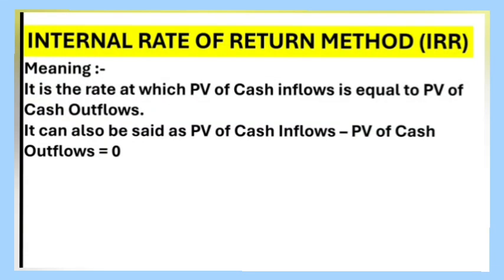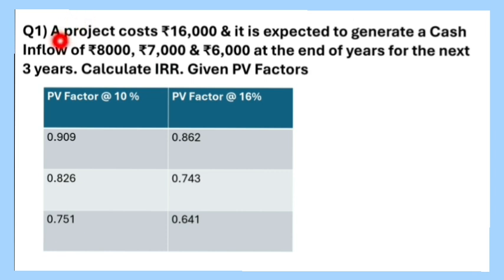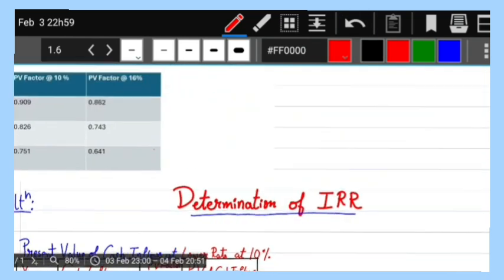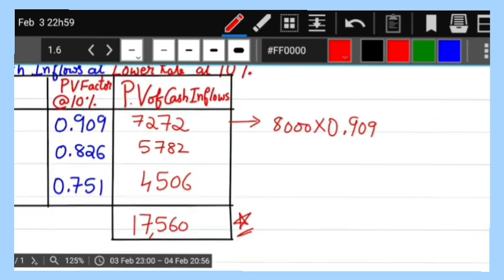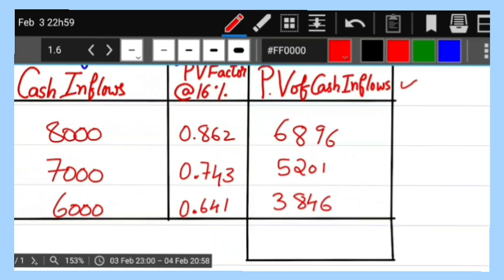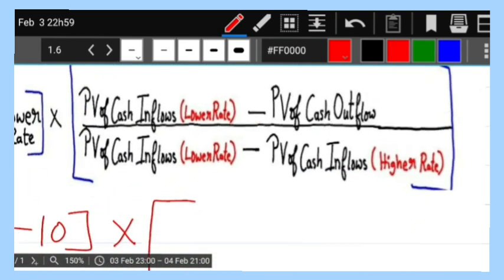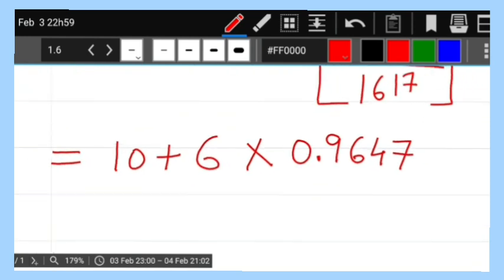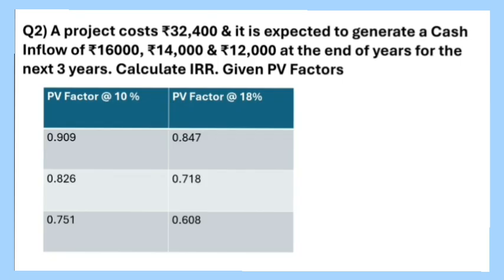Internal Rate of Return